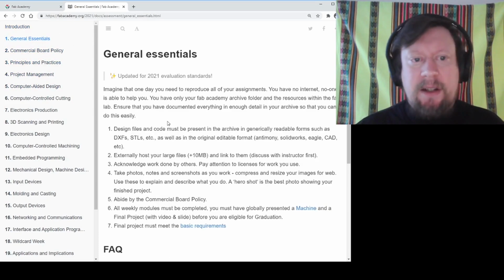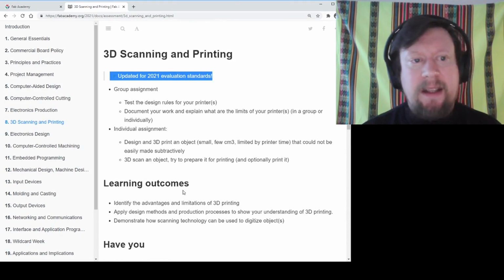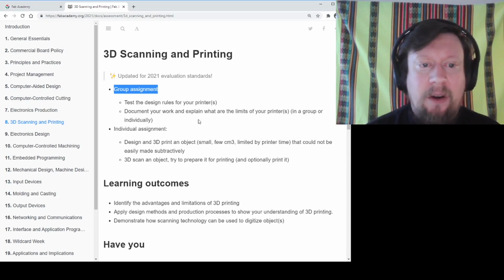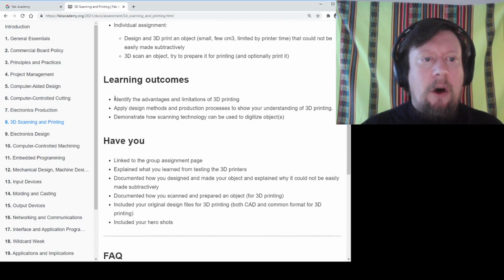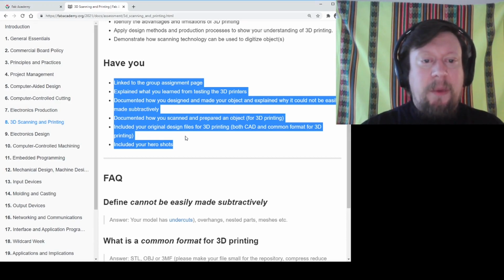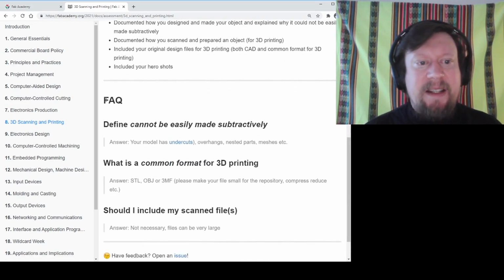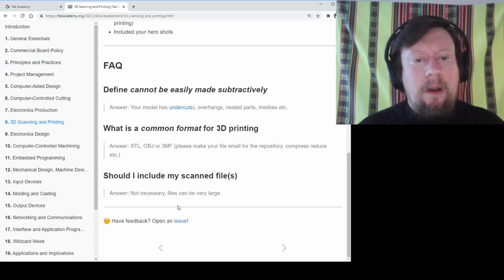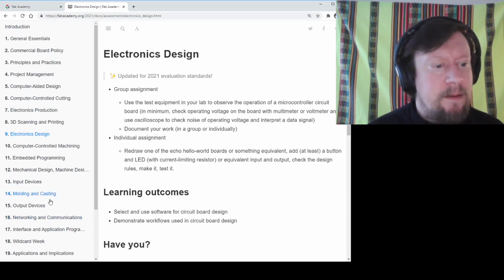Fabacademy 2021 Assessment (I): Assessment Explained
In this video Jani Ylioja explain how to utilize the Fab Academy Assessment Guide available